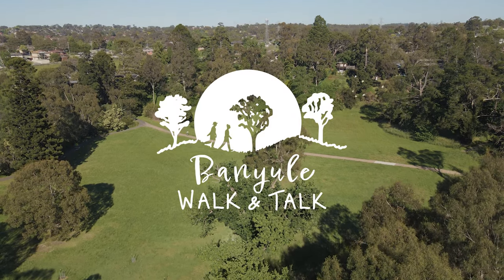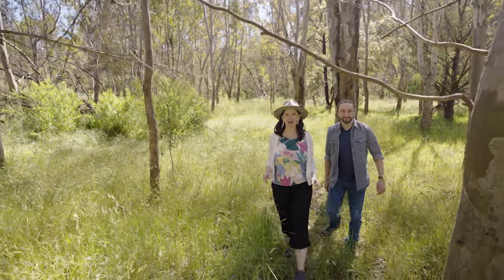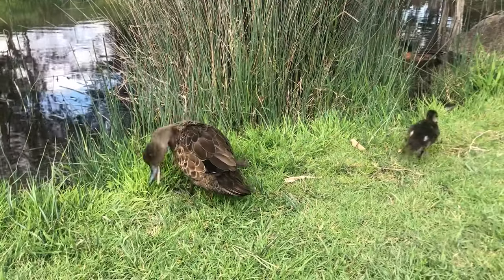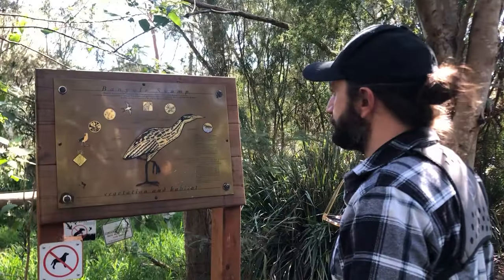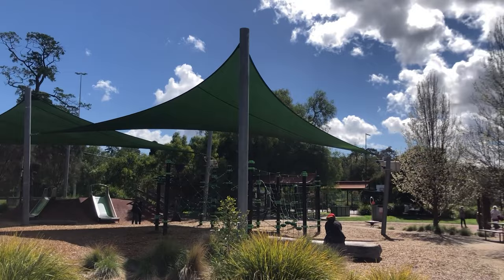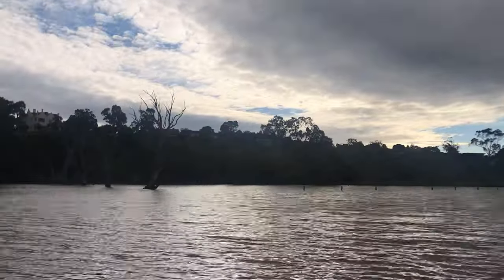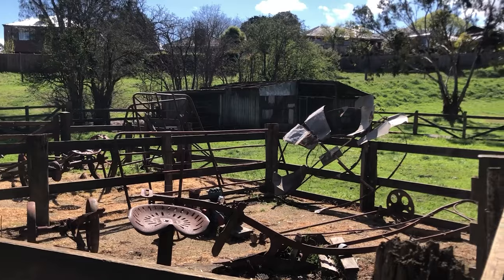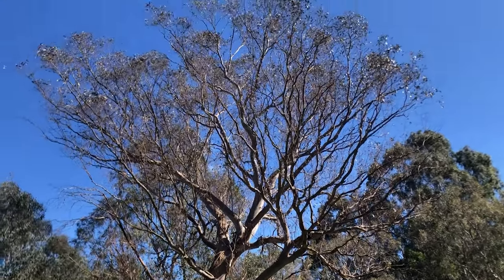Episode 1: BANYULE FLATS RESERVE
In this episode of Banyule Walk & Talk your hosts Lou and Troy explore the rich and diverse landscape of Banyule Flats Reserve in Viewbank, Melbourne.

Banyule Walk & Talk is supported by a Banyule City Council Arts and Culture Project Grant.

Banyule Walk & Talk is proud to acknowledge the Wurundjeri Woi-wurrung people as Traditional Custodians of the land and we pay respect to all Aboriginal and Torres Strait Islander Elders, past, present and emerging, who have resided in the area and have been an integral part of the region’s history.

Banyule Walk & Talk is created by Lou Endicott and Troy Larkin.

Videography by Alex Sibbison at Masterworks Media Productions.

Additional footage and stills by Lou Endicott.

Special thanks to the Warringal Conservation Society.